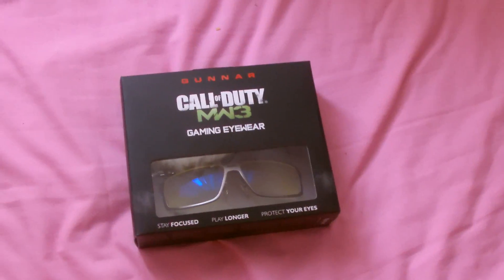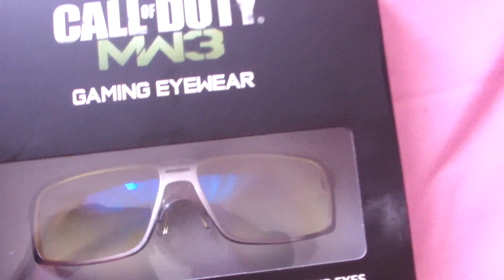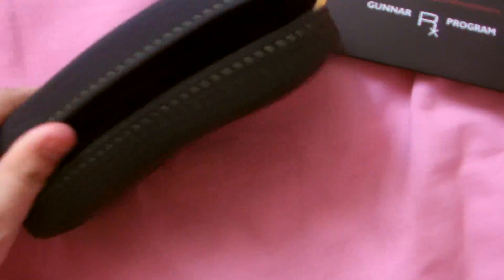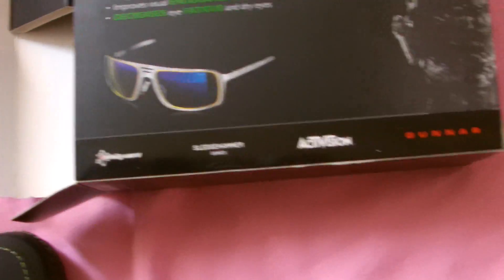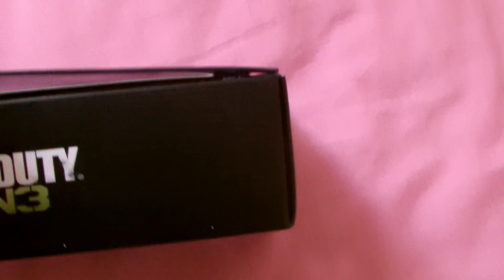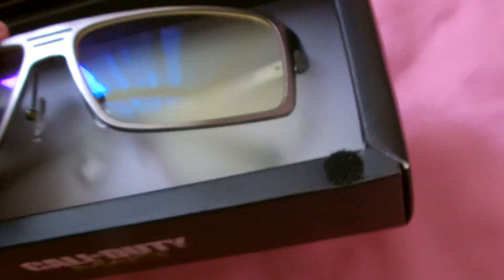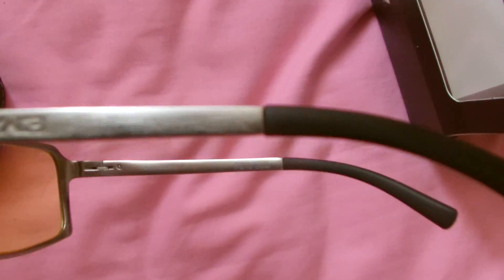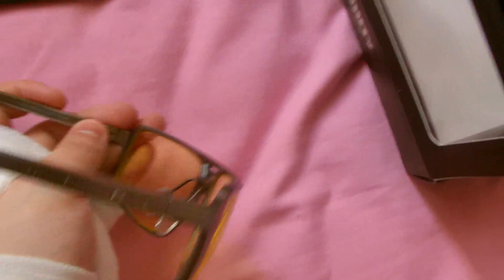MW3 Gunnar Glasses Unboxing